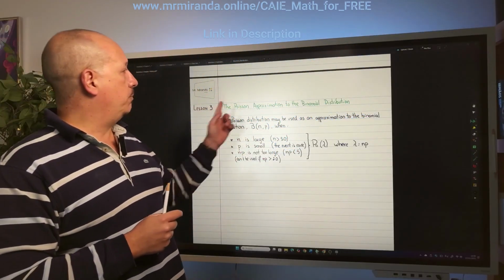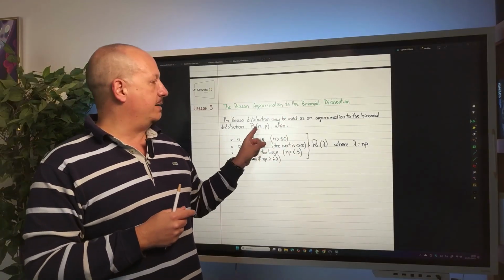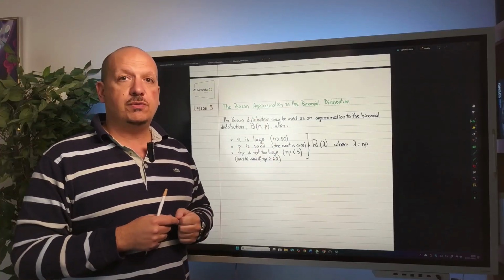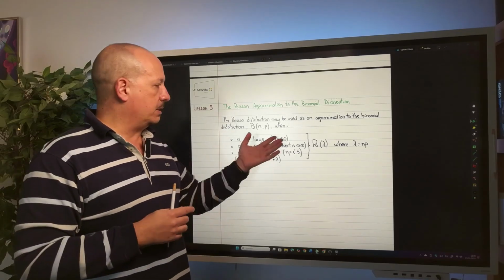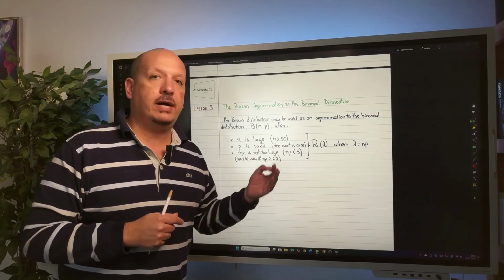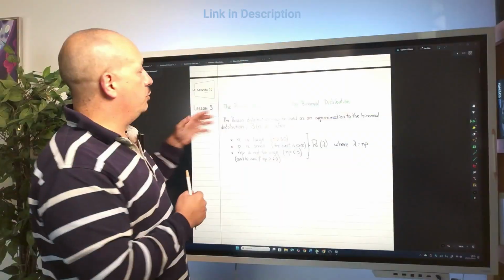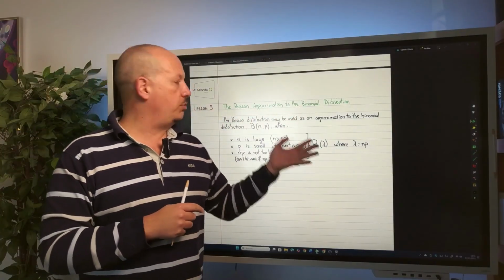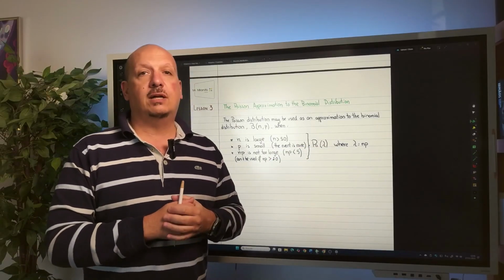CAIE A-Level Mathematics 9709 | The Poisson Aprroximation to the Binomial Distribution Explained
In this lesson, you'll learn CAIE A-Level 9709 Mathematics - Statistics 2 - The Poisson Aprroximation to the Binomial Distribution step-by-step.

Here's what you'll learn:
• The conditions are required to use the Poisson Distribution as an approximation to the Binomial Dristribution
• How to use the Poisson Distribution as an approximation to the Binomial Dristribution